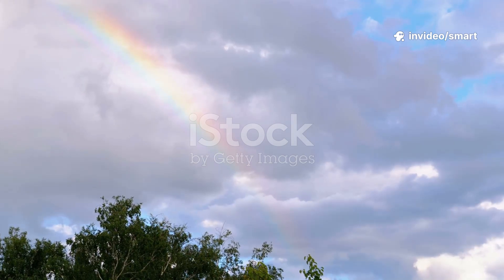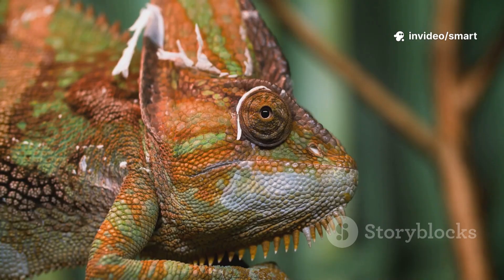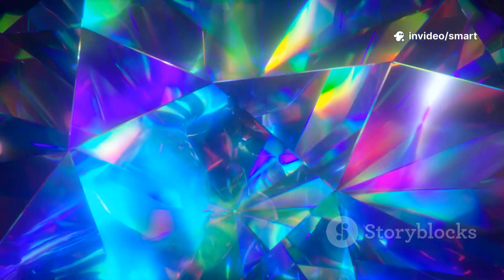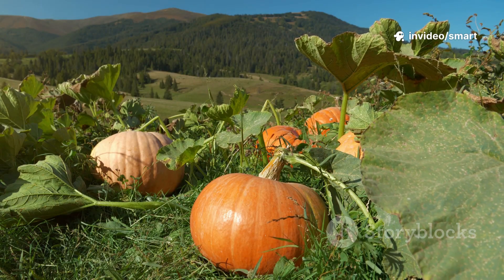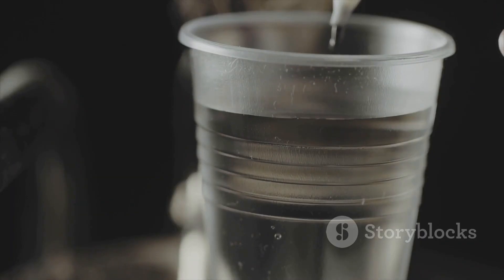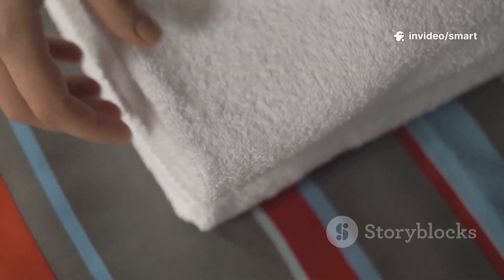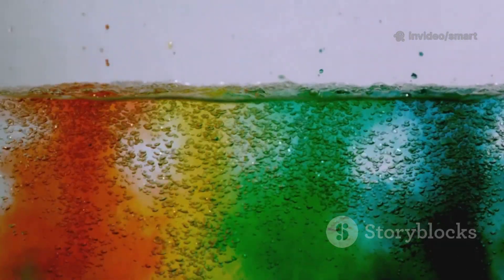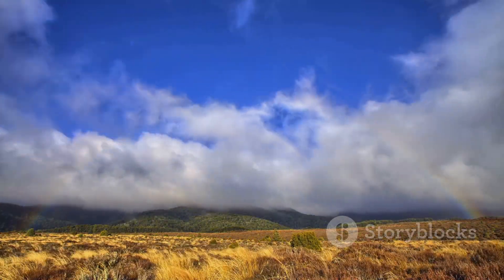We Are Entering a Hyper-Reality Phase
Dive into the Rainbow: Exploring Colors with Fun Experiments is a vibrant 5-minute journey perfect for kids and families! Watch as stunning hyper-realistic stock footage brings the magic of colors to life through engaging, nature-inspired scenes and exciting experiments. Discover how light splits into a rainbow, explore color mixing, and see everyday objects transform in dazzling hues. This visually captivating film sparks curiosity and creativity while making learning about colors fun and easy to understand. Perfect for young explorers eager to learn more about the science behind colors and nature’s beauty.

OUTLINE:
00:00:00 Welcome to the Rainbow Factory!
00:01:44 What Are Colors, Really?
00:03:29 The Walking Water Experiment
00:05:38 The Amazing Spinning Color Wheel
00:06:10 Your World is a Work of Art
Important ➡